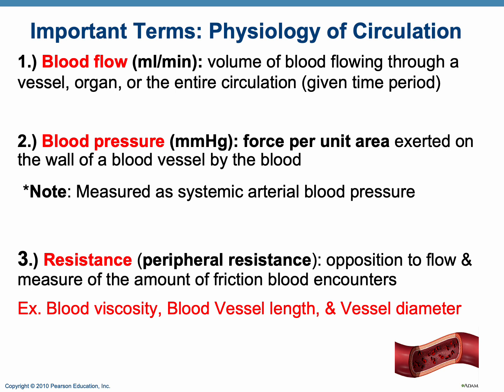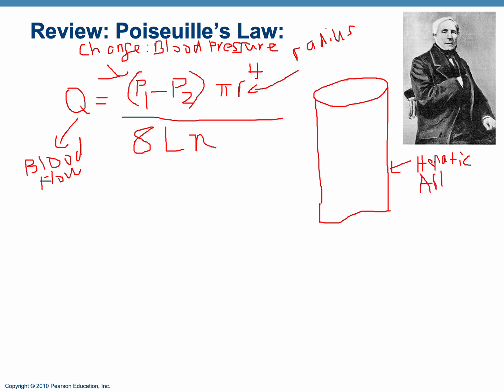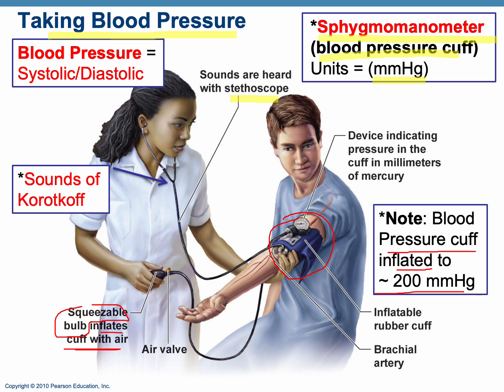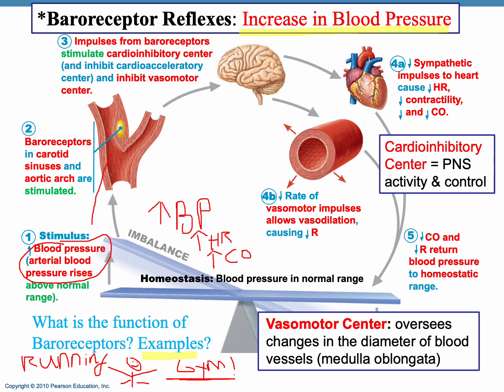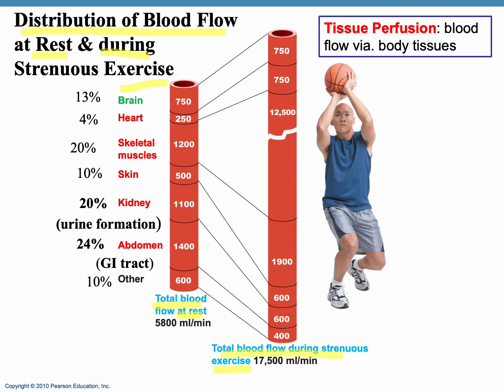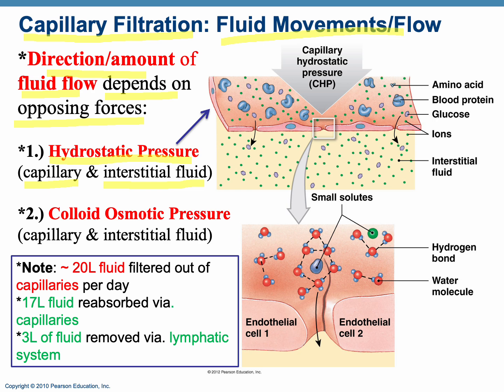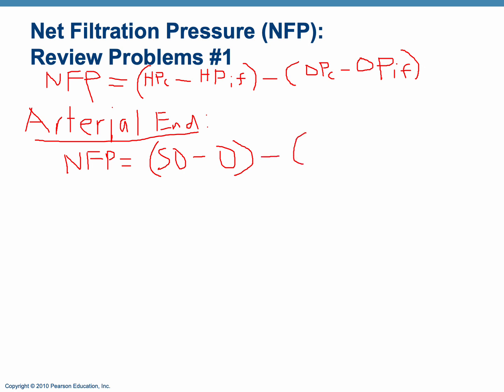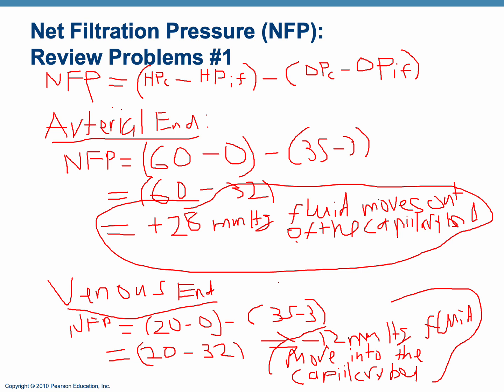Lecture 5 | Circulatory System [2 of 2] | Human Anatomy & Physiology II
Delta

Topic: Circulatory System